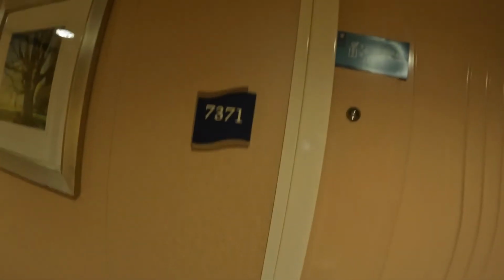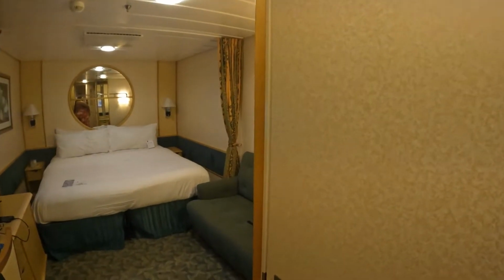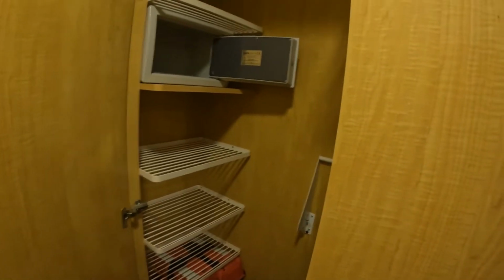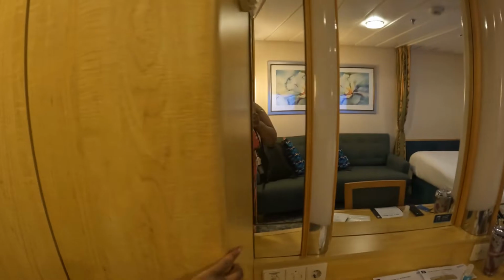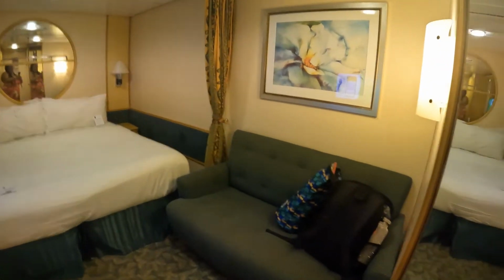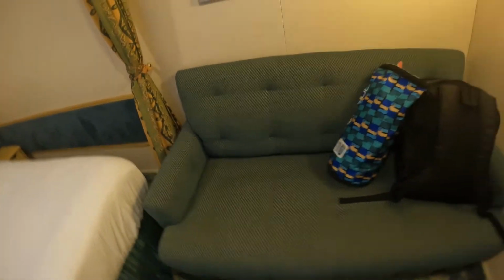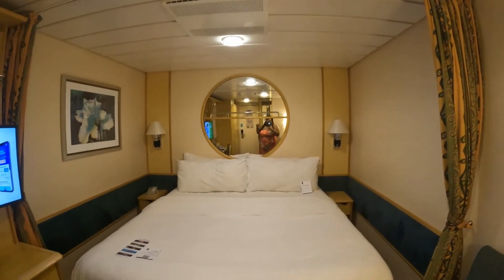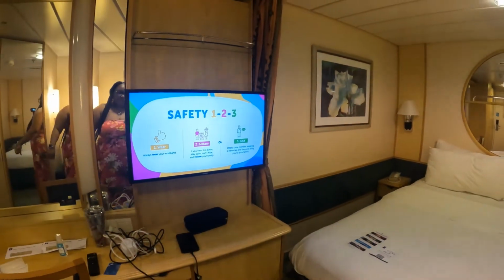Cruise Cabin Tour | Royal Caribbean Freedom of the Seas | Room 7371 | April 2022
Hi everyone! Here is a room tour of my interior cabin on Royal Caribbean Freedom of the Seas!